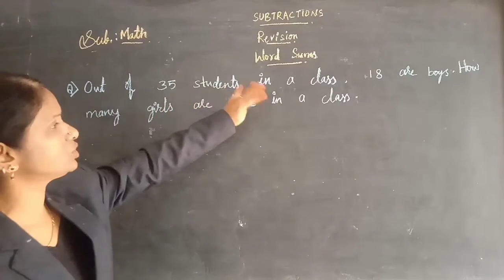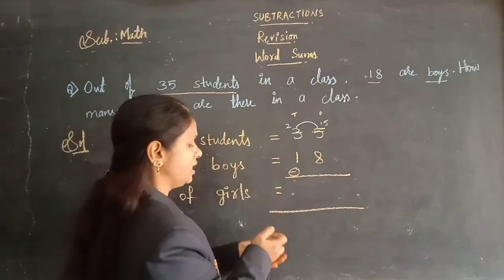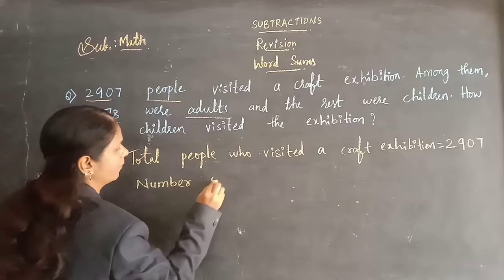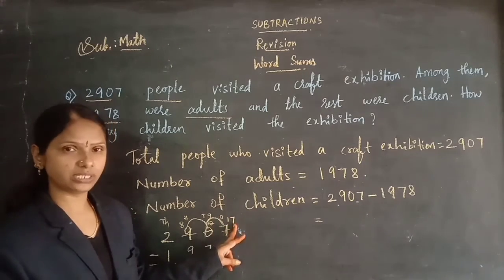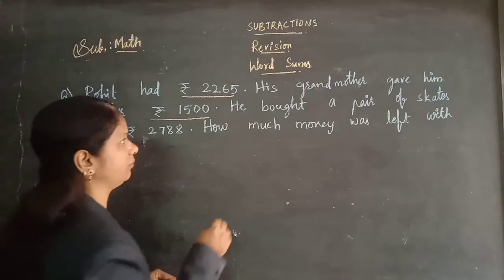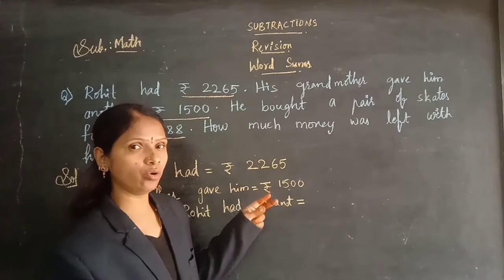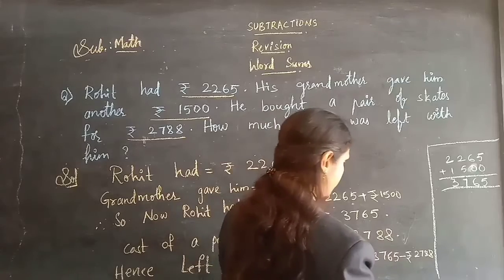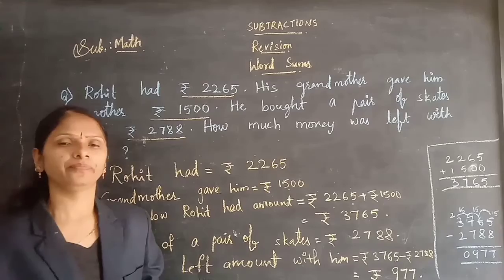SUBTRACTIONS | REVISION | PART 3 | CLASS 3| KAKATIYA PUBLIC SCHOOL NZB | Smt.Sumalatha